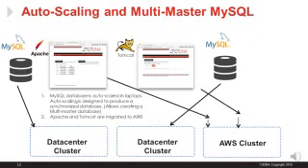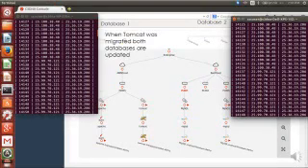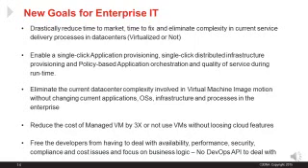Changing the Game